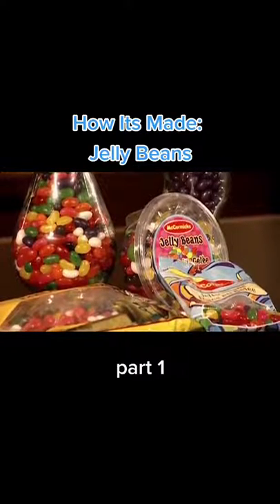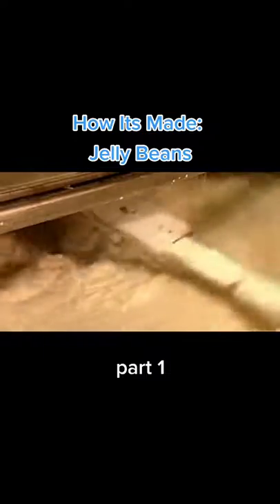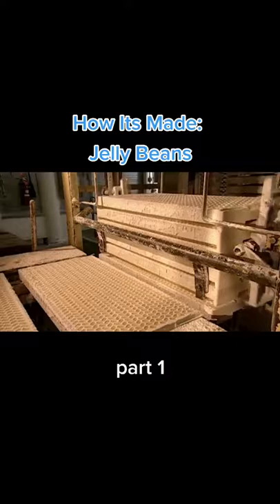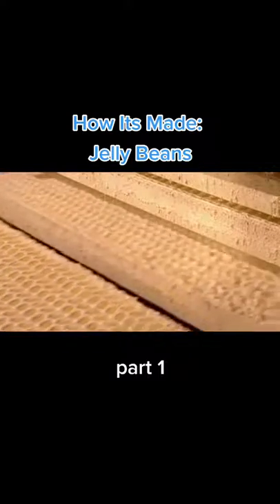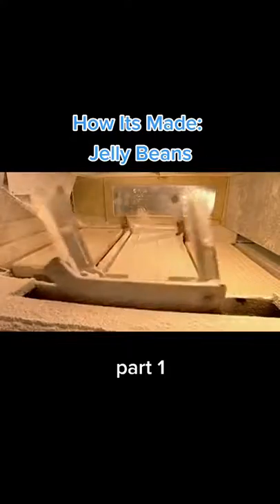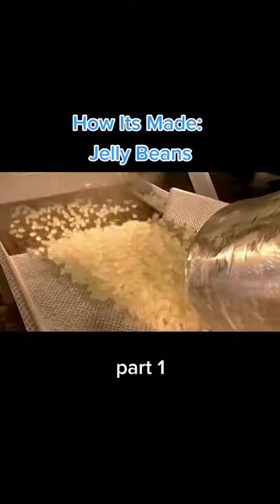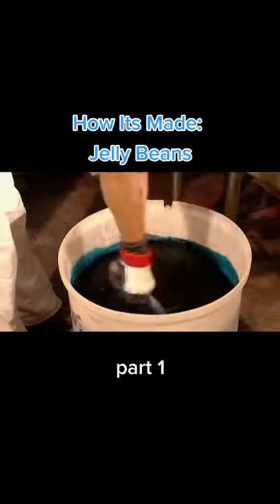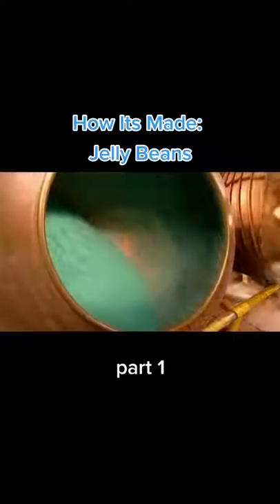How do they do that?